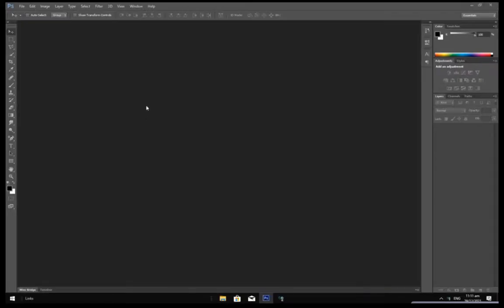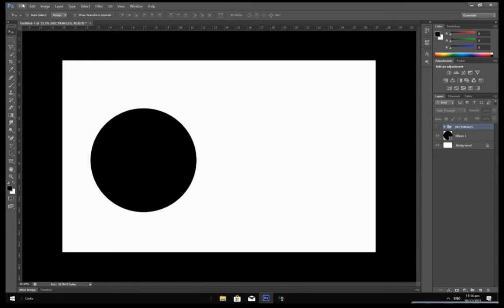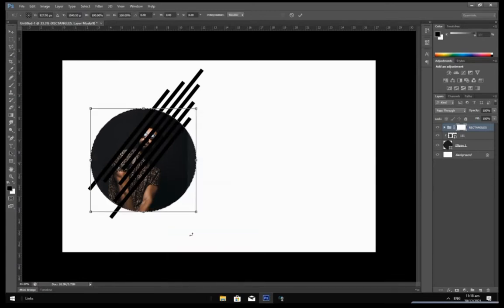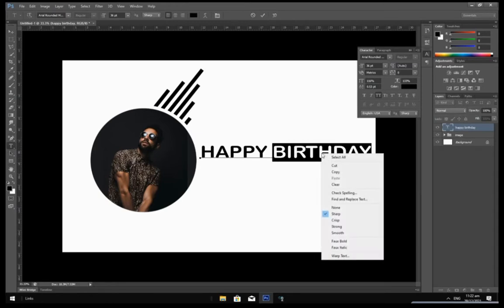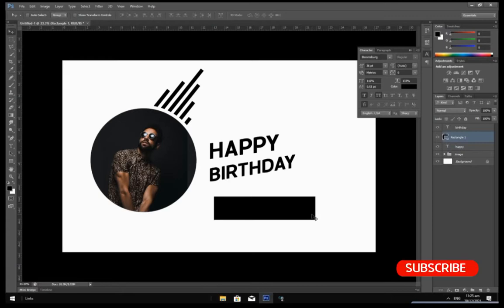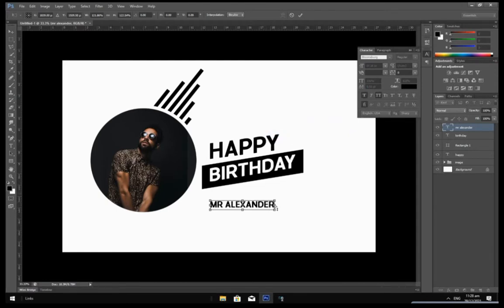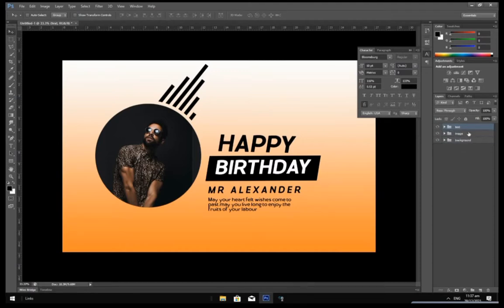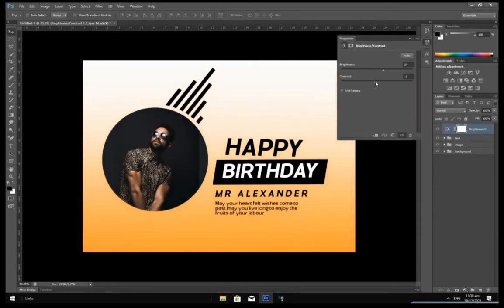How to create Birthday Flyer Design in Photoshop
In this video, you will learn the simple technique used in making birthday flyer design in photoshop

Kindly send your comments and suggestions to help me improve my tutorials for you.